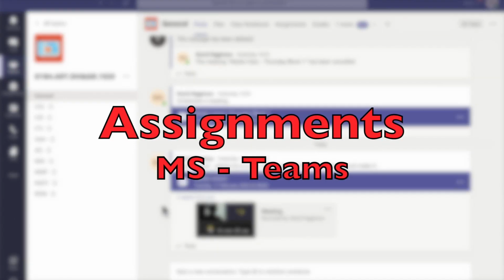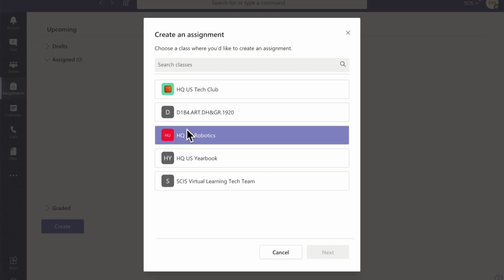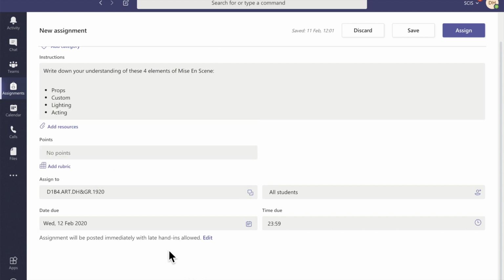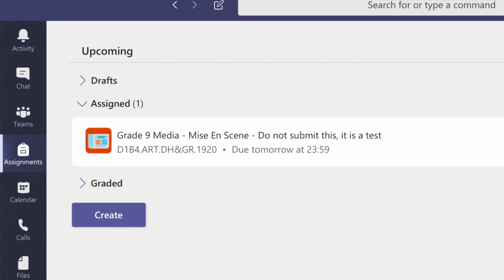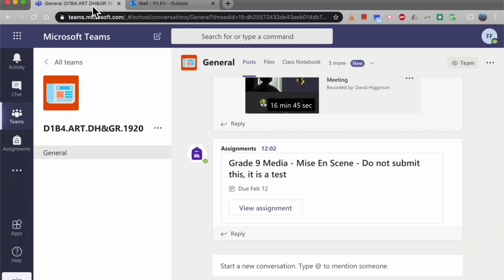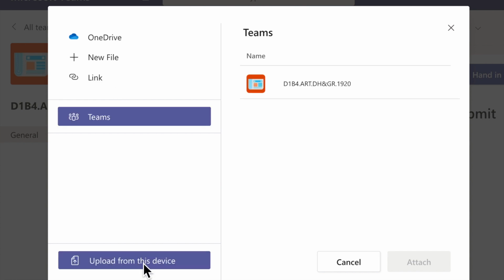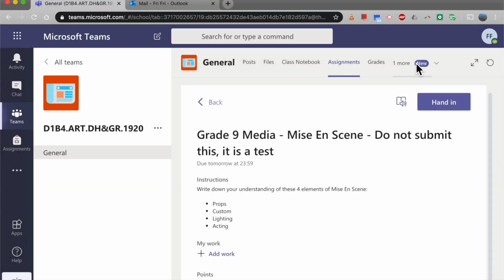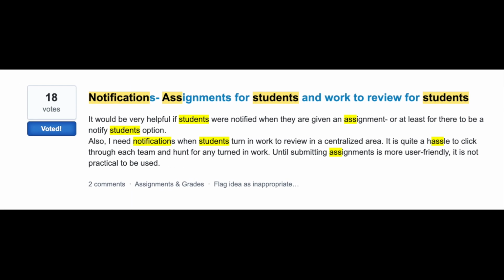How to Create Assignments in Microsoft Teams | Office 365 #3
Watch this video to find out how to create an assignment in Microsoft Teams AND also see what that assignment looks like from a student's Office 365 account.

Create assignment 0:13
Assignment details 0:50
Assign assignment 1:36
Student view of assignment 2:03
Student upload options 2:26
Assignment notification update 3:26

Thumbnail Photo by Green Chameleon on Unsplash
Screen recording done on Quicktime.
Edited in iMovie on my ever faithful MacBook Pro Mid 2015 model!
Wee animations made in Keynote
Sound effect "Cat, Screaming, A.wav" by InspectorJ of Freesound.org

Friday the cat...